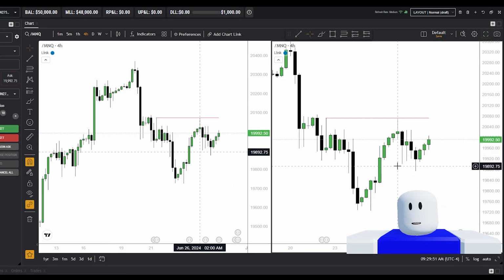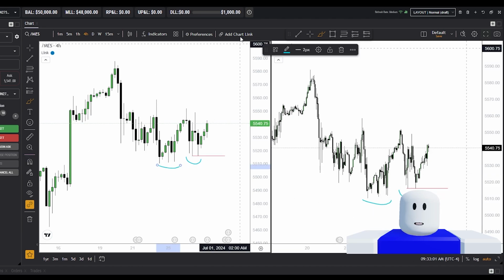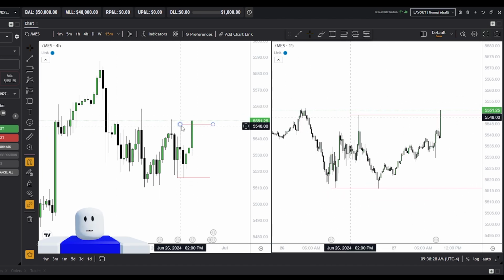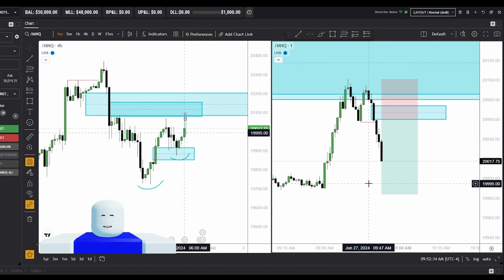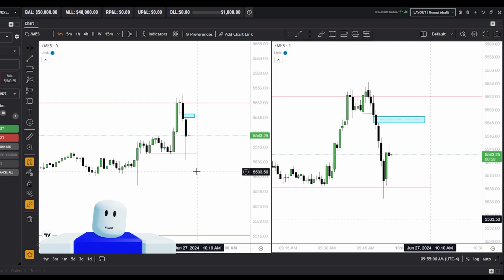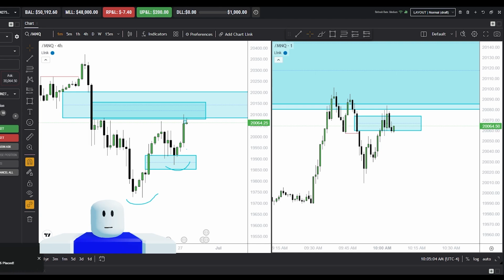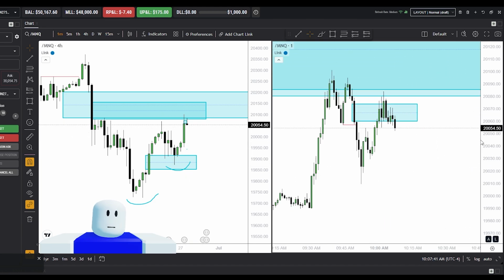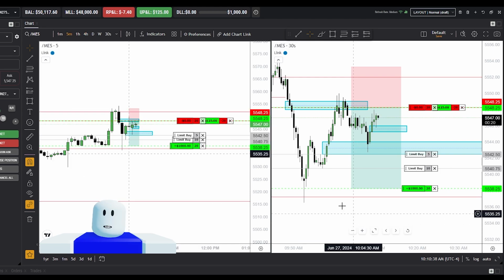HOW I BROKE/EVEN IN TRADING - Trade 5/100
Hope you are all doing great on your journey,
I will be documenting all my trades.
Every trade is taken on a simulation account.